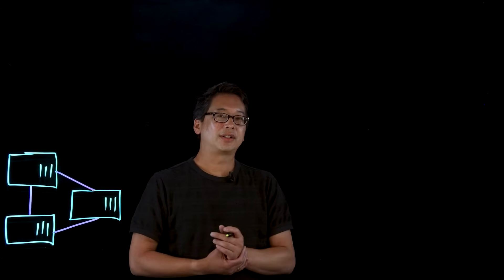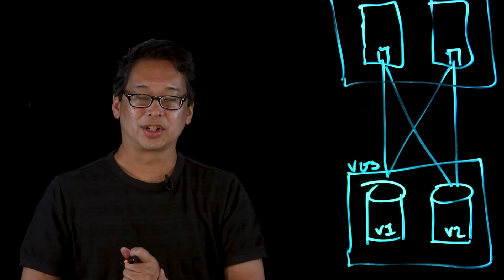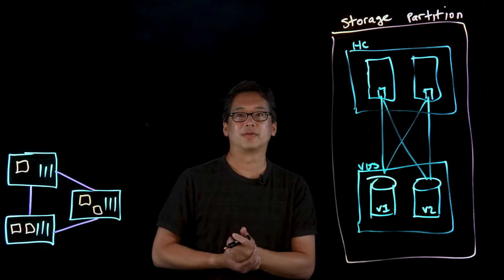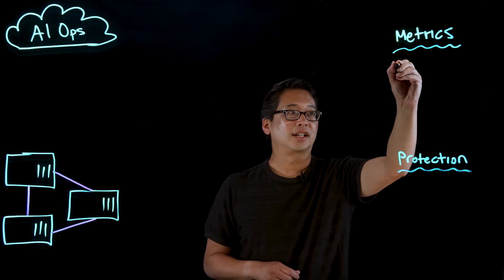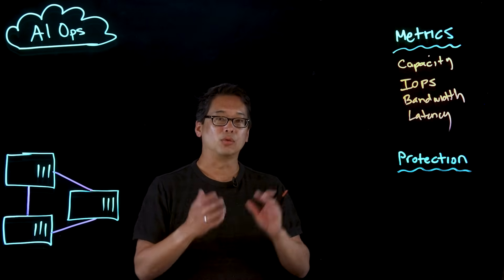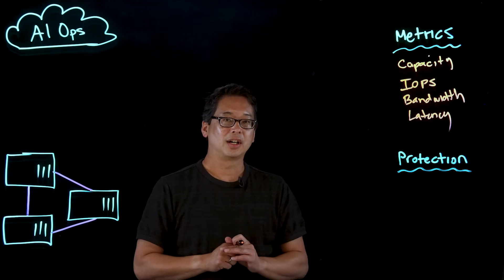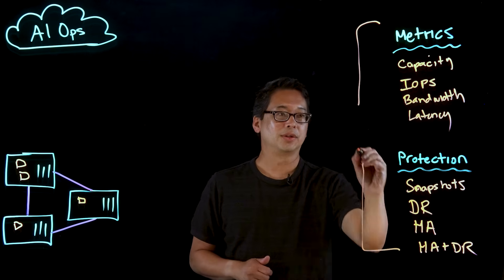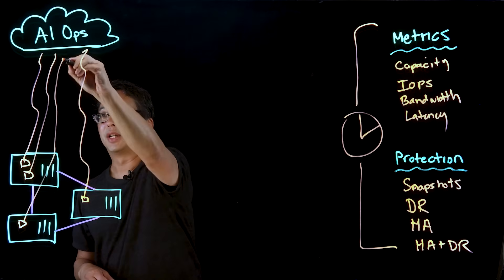Self-Driving Storage: AI Agent Automation for Data Infrastructure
Ready to become a certified Cloud Pak for AIOps v4.6 Administrator?

What if your storage infrastructure could drive itself? 🚗💾 Eddie Lin explains how AI Agents and AI Ops enable self-driving storage, automating data placement, capacity management, and performance optimization. Discover how storage partitions and machine learning reshape data infrastructure. 🚀

AI news moves fast. Sign up for a monthly newsletter for AI updates from IBM